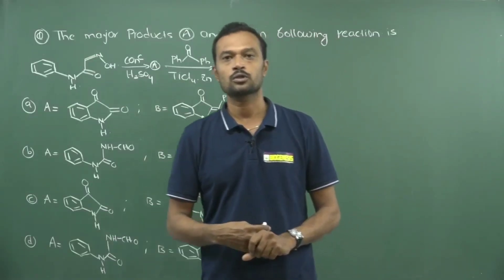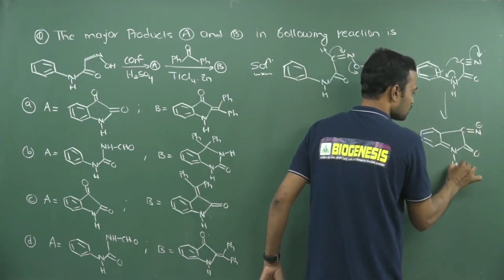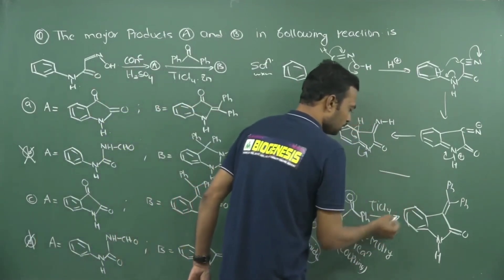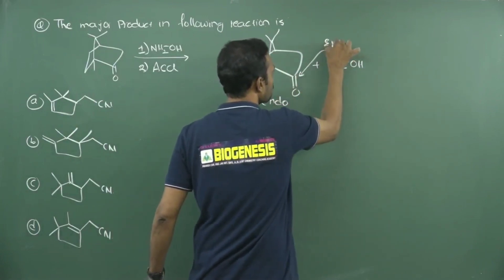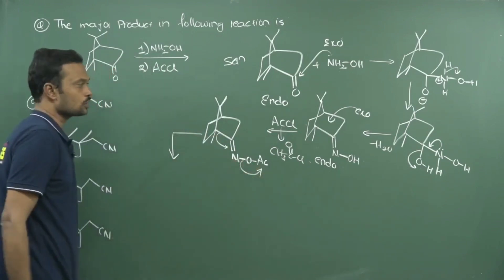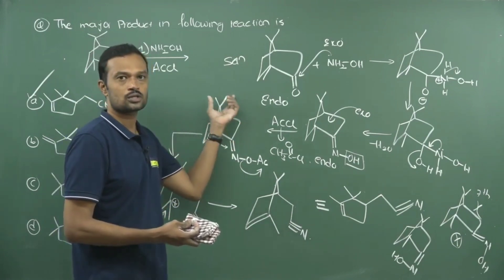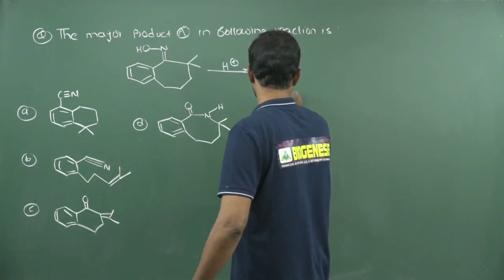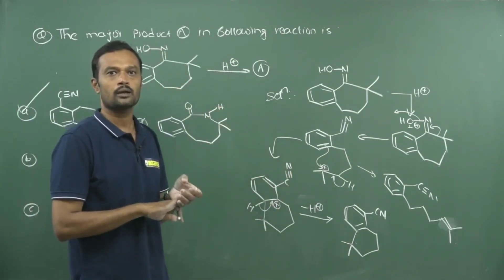PREVIOUS CSIR-NET SOLVED QUESTIONS OF BECKMANN REARRANGEMENT BY Dr.RAJESH SIR|Dr.RAJESH'S BIOGENESIS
Dr.AJESH'S BIOGENESIS - HYDERABAD.
COACHING INSTITUTE FOR CSIR-NET, GATE, IIT-JAM, IIT-JEE, NEET CHEMISTRY